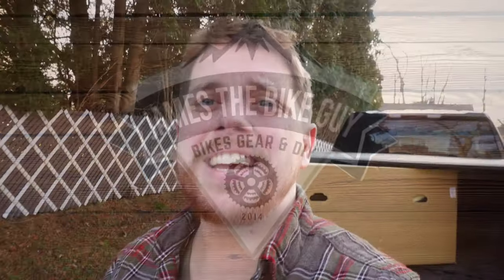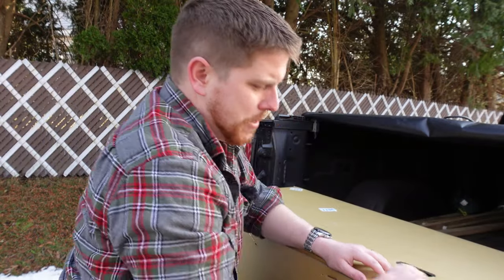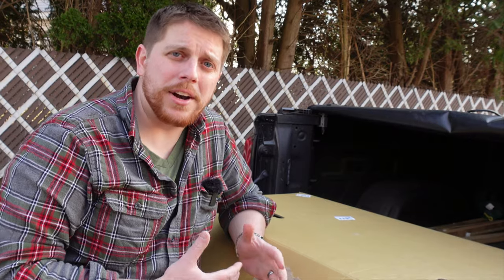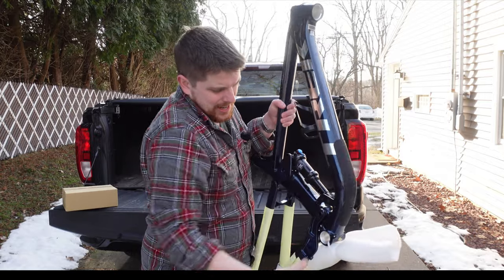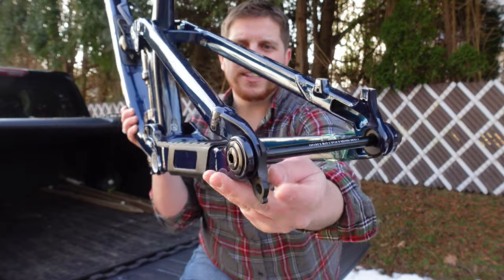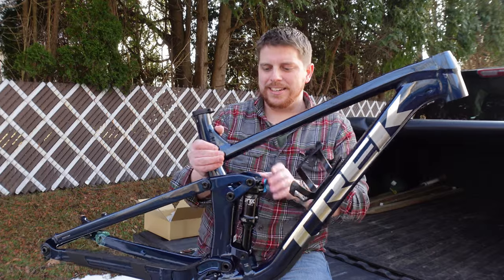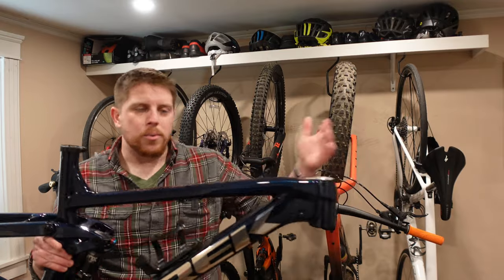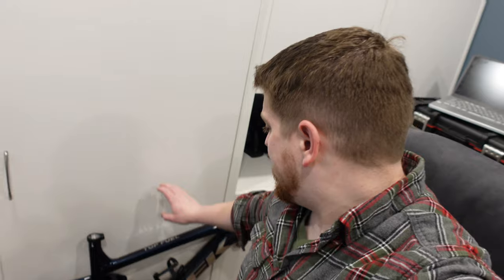Hey Guys... I NEED Your HELP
Hey Guys... What the heck do I do with this? Here's the story. I sold my 2021 Specialized Stumpjumper for something even more capable, but I wanted a shorter travel bike to remain. So I bought this Alloy frame as it checked all the boxes, but now I don't know what to build it up with. Can you help?

*Trek Top Fuel AL Frame Specs*
Frame Alpha Platinum Aluminum, internal storage, tapered head tube, Knock Block 2.0, internal guided routing, downtube guard, magnesium rocker link, Mino Link, ABP, Boost148, 120mm travel
Shock Fox Performance Float DPS, 3-position damper, 185mm x 50mm
Max compatible fork travel 130mm (541mm axle-to-crown)
*Wheels*
Skewer rear Bontrager Switch thru axle, removable lever
Max tire size Frame: 29x2.5"
*Drivetrain*
Max chainring size Max: 36T (oval - 34T) Min: 28T
*Components*
Stem Bontrager Elite, 35mm, 0 degree, 45mm length
Headset Knock Block 2.0 Integrated, 72-degree radius (includes infinite-radius chip), sealed cartridge bearing, 1-1/8'' top, 1.5'' bottom
*Accessories*
Bag Bontrager BITS Internal Frame Storage Bag
*Weight*
Weight M - 3.74 kg / 8.25 lbs
Weight limit This bike has a maximum total weight limit (combined weight of bicycle, rider, and cargo) of 300 pounds (136 kg).

0:00 New Bike Day!
0:37 What I wanted in a new bike
1:38 UnBoxing New Bike
2:14 Why I Bought the Trek Top Fuel
3:18 I Need your Help Choosing Parts
3:52 When Is the bike going to be built?

So Bought a Frame... BUT I Don't Know What To Do With It ?

Can I get Your HELP?

What The Heck do I do with THis???